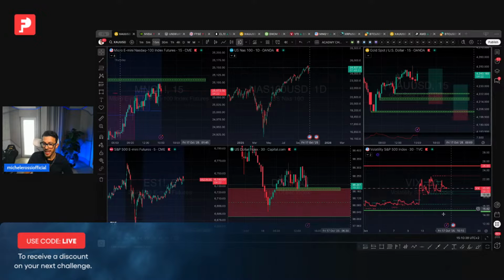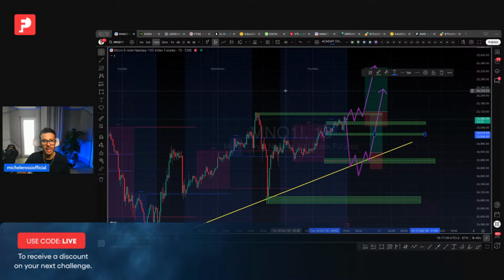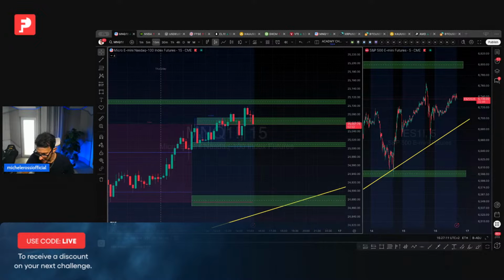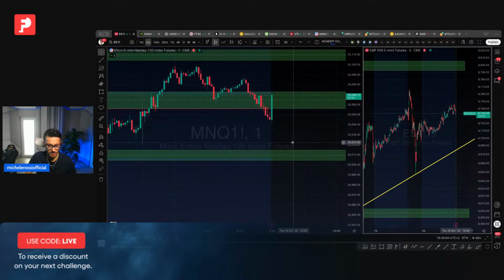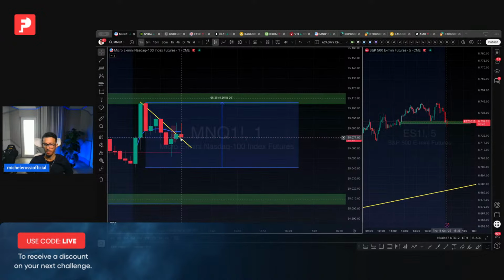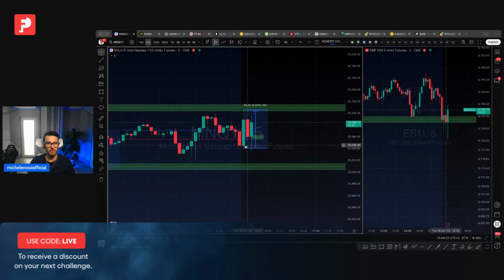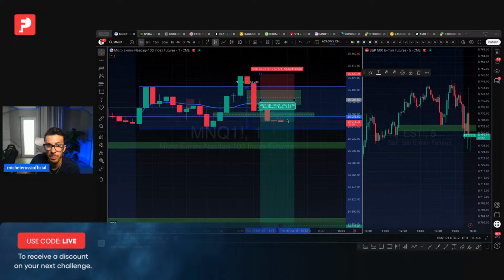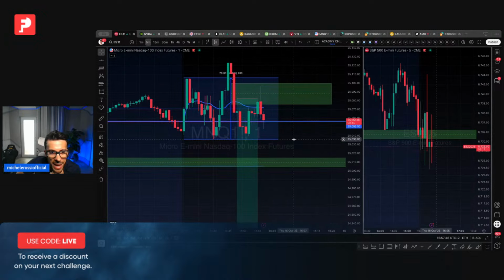Michele Rossi Live: Government SHUTDOWN, Gold is UNSTOPPABLE, Live Trading and More!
SOCIAL:
➤ Fx Discord:   / discord
➤ Futures Discord:   / discord

Under no circumstance may the content provided through or in connection with this channel be regarded as professional, financial or investment advice. We disclaim any warranty or representation, whether express or implied, as to the suitability, adequacy or accurateness of any information made available hereof including, without limitation, in respect to the use thereof for any specific purpose (specially any such information that may relate to the activity of trading on financial markets, which are made part of the content as ancillary informational asset, and should only be regarded as such). Any and all such information made available through the content are of a general nature and does not address the circumstances of any particular person or class of persons, and should not be regarded as specific investment recommendation, business recommendation, investment opportunity, analysis, or similar general recommendation regarding the trading of investment instruments.
Without prejudice to the foregoing, kindly note that any historical results or track records that may be presented, whether directly or indirectly, throughout the content, does not imply that the same progress is replicable and does not guarantee profits or future profitable trading records or any promises whatsoever.
Trading in financial markets is a high-risk activity and no person should undertake greater risks than what they can afford to lose